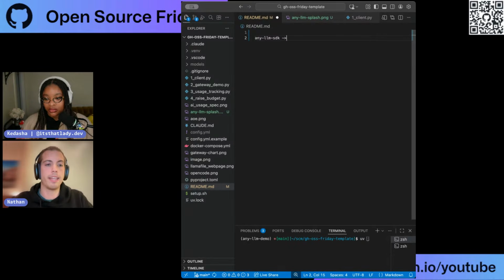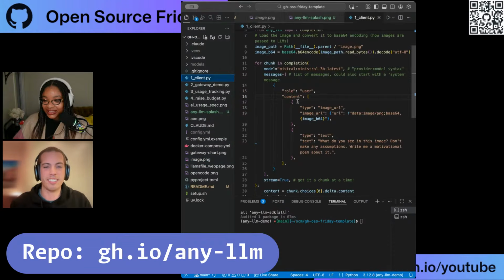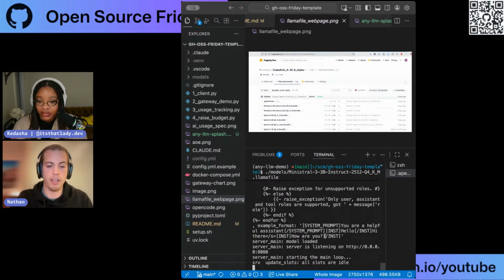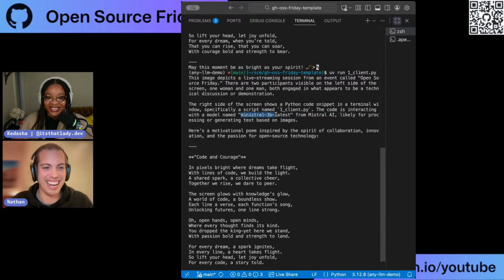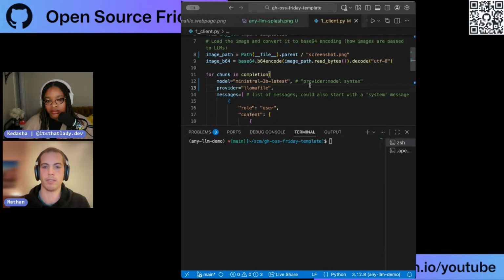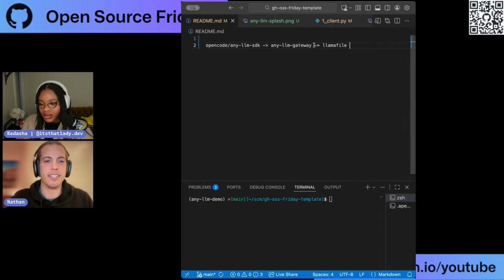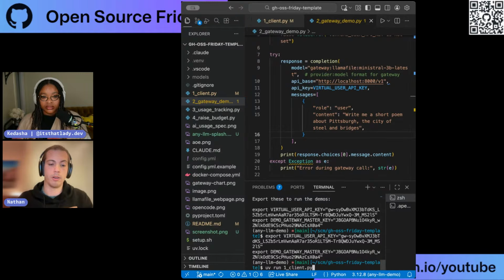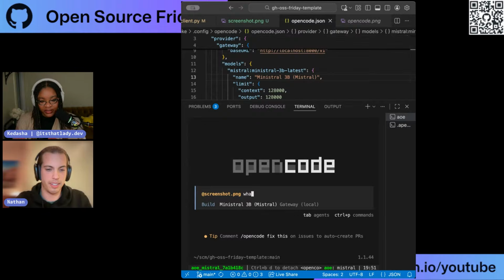Open Source Friday with any-llm library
Join us for Open Source Friday as we welcome Nathan Brake, Senior Machine Learning Engineer at Mozilla.ai and creator of the any-llm library!

any-llm lets you communicate with any LLM provider through one unified interface. Switch between OpenAI, Anthropic, Mistral, Ollama, and more without changing your code.

Nathan is passionate about empowering the AI community with choice, whether it’s your LLM, provider, guardrails, or agentic framework. With any-llm, he’s making it easier to switch models seamlessly and helping push forward the future of local and open-source LLMs.